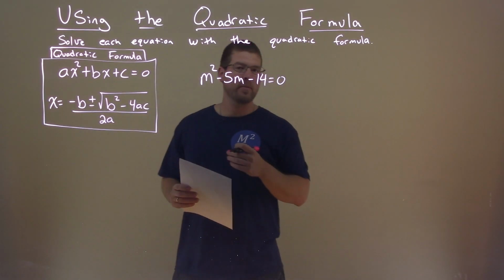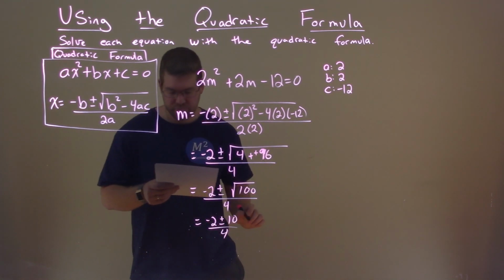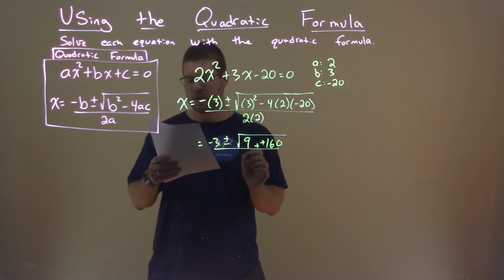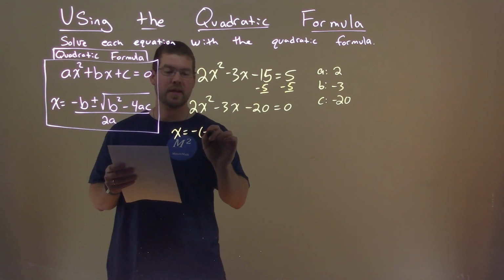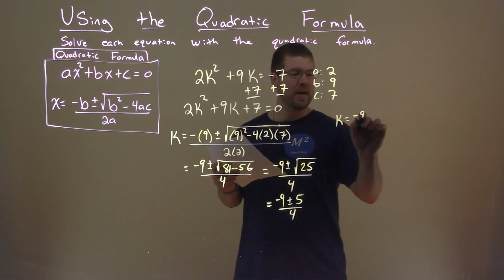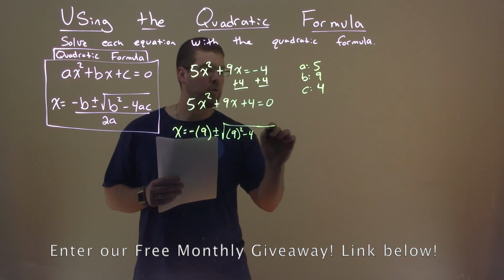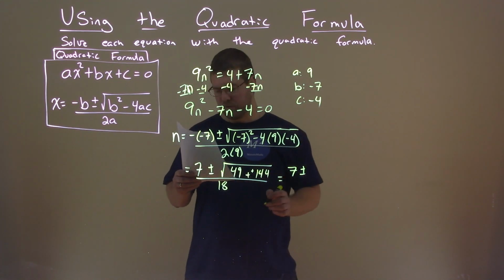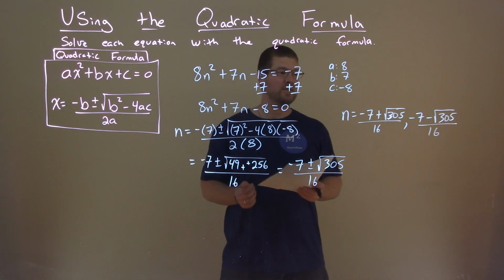Using the Quadratic Formula | 18 Examples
Using the Quadratic Formula with 18 Examples. Solve the equation with the quadratic formula. In this free online math video lesson on Using the Quadratic Formula we solve each equation with the quadratic formula. We solve 18 problems with the quadratic formula.